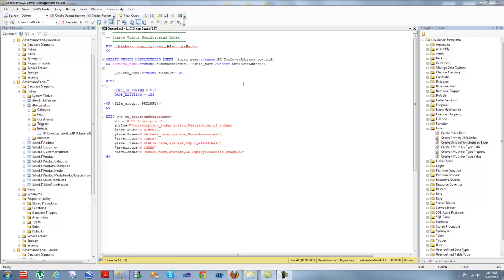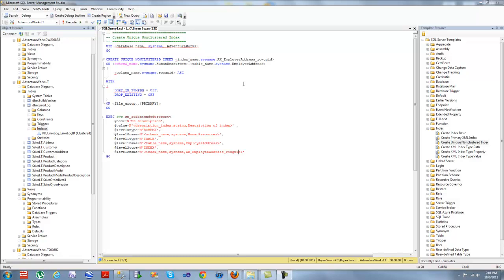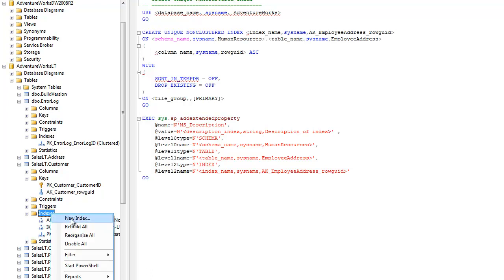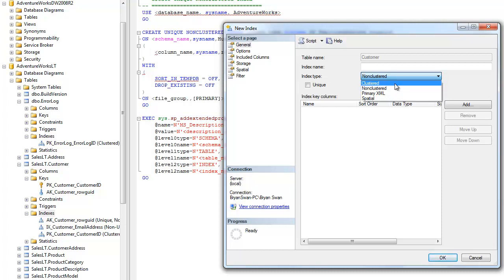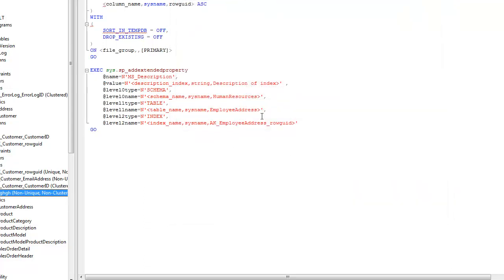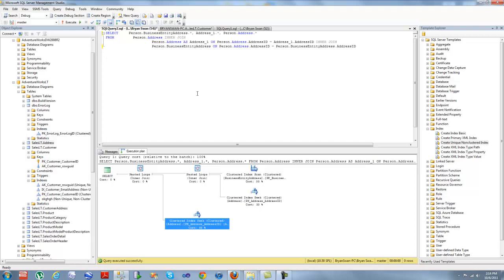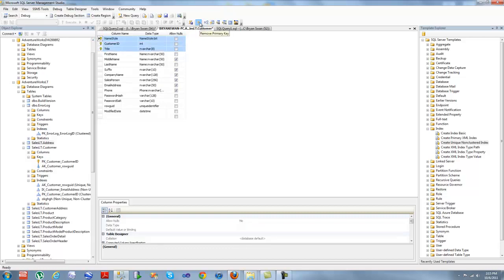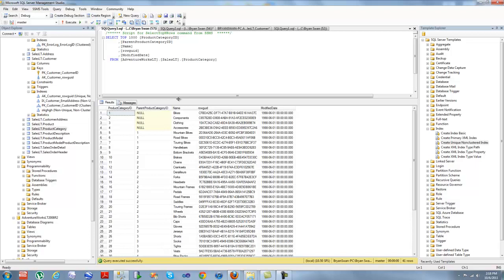Indexing within Relational Databases SQL Server / Oracle / Others